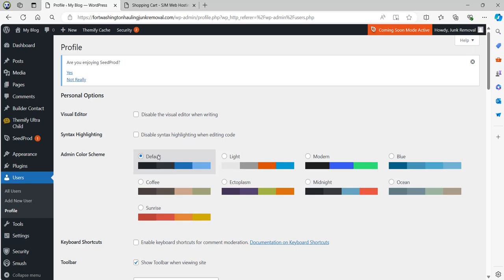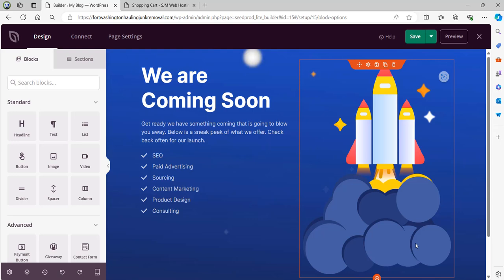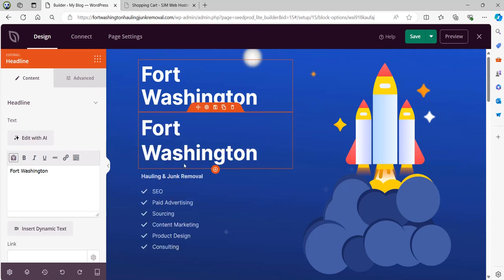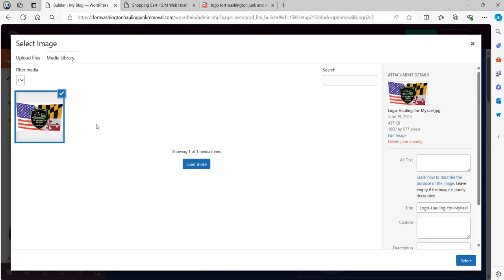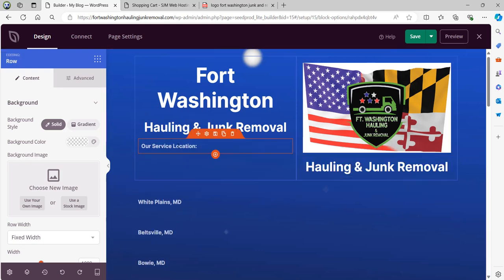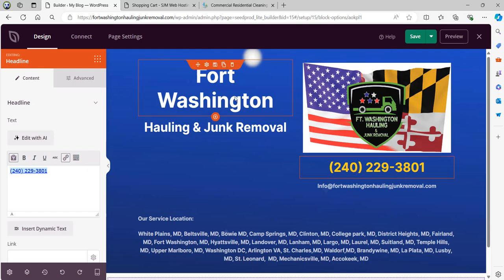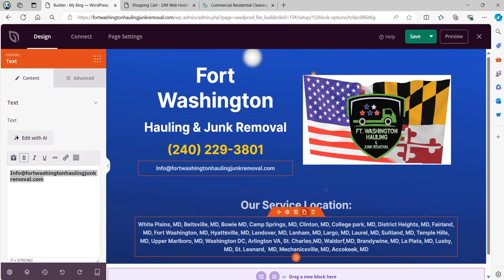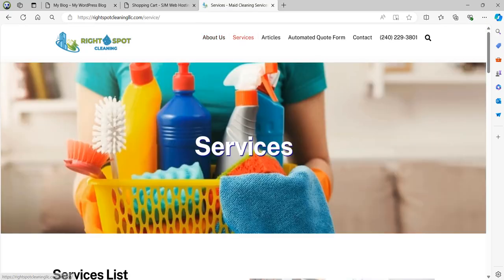junk removal website coming soon right spot cleaning llc